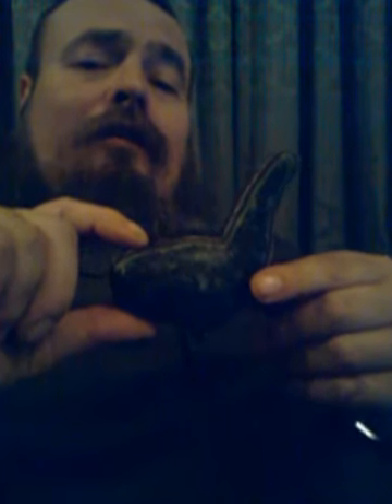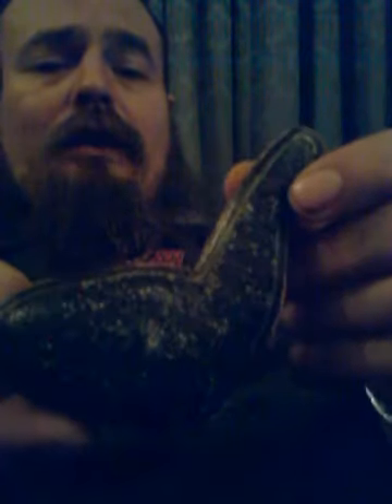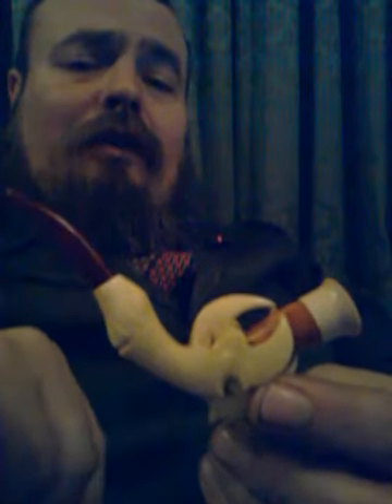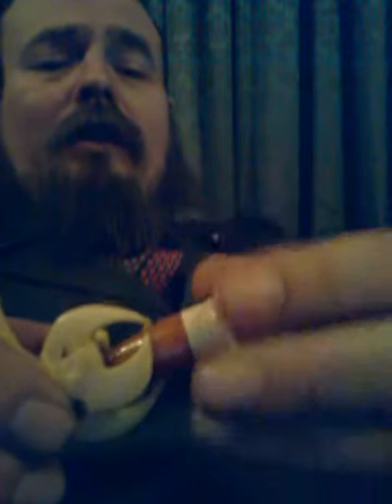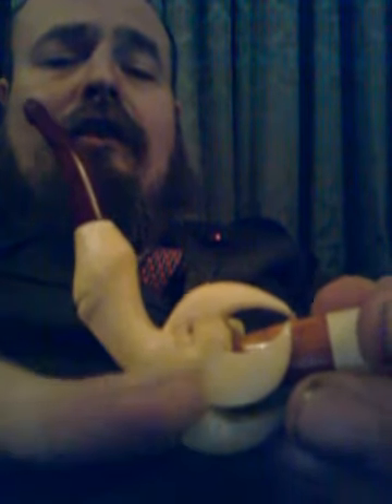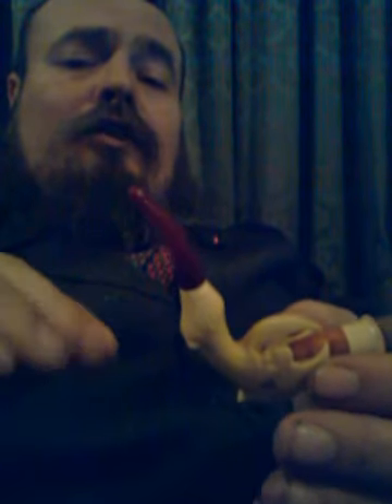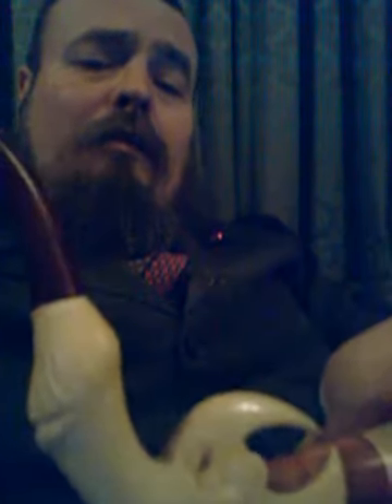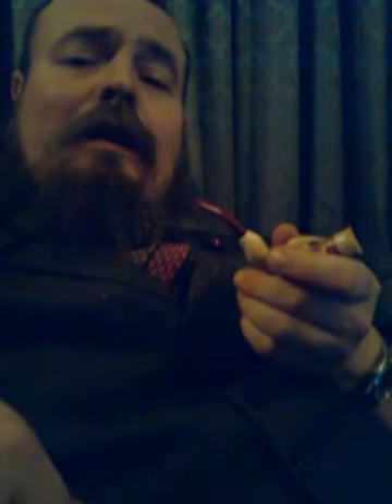a piece from my colection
do you have anything old in your colection